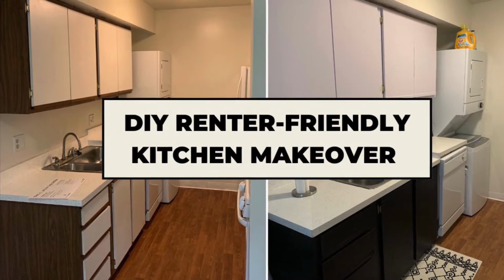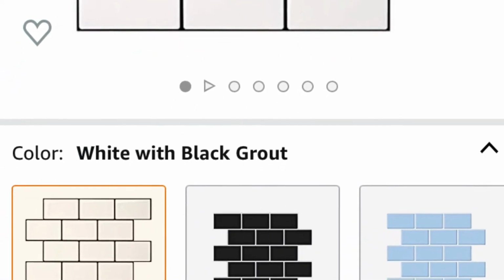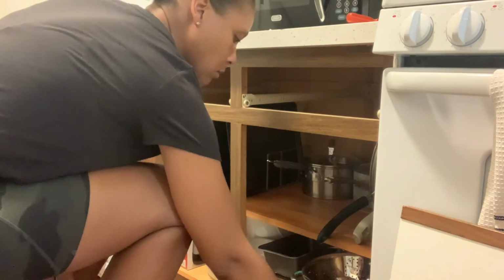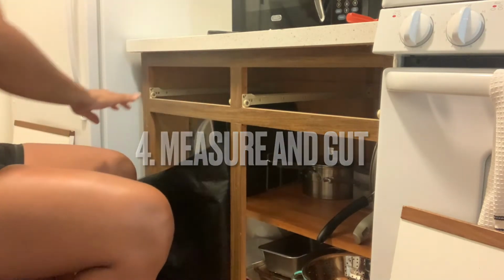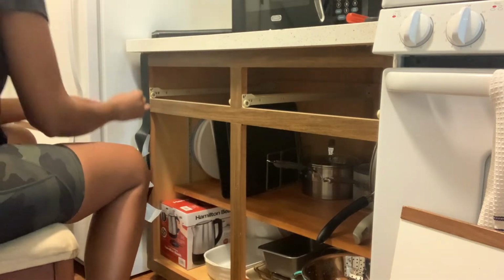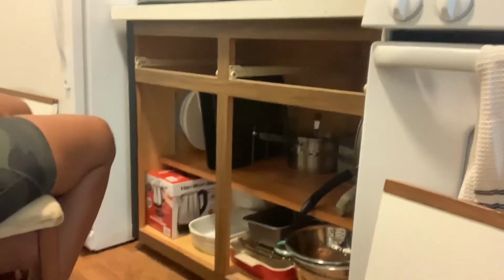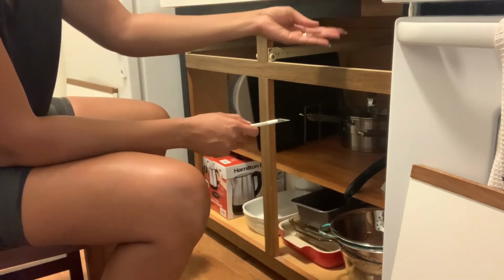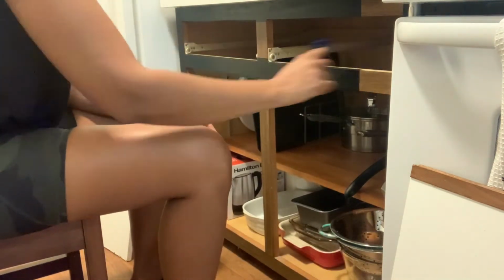DIY RENTER & BUDGET FRIENDLY KITCHEN CABINET MAKEOVER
I am not a professional everything I do on here is a first time attempt. I try to show easy ways to complete DIY home improvements and typically without buying extra tools you may not ever use again.

How to update cabinets without spending a ton of money.

I share what I experienced and learned while updating kitchen cabinets. This was installed august of 2021. They are still intact with no lifting or peeling. This kitchen is used by one individual regularly. Watch video throughout for methods of applying paper on corners of doors and drawers.

Links to items used below

Oxdigi White Contact Paper Peel and Stick Wallpaper for Shelf Liner Cabinet Table Drawer Door Reform Decorative Thick Self Adhesive Removable Vinyl Film 24 x 196 Inches

Black Wallpaper - Wood Peel and Stick Wallpaper – Black Wood Self-Adhesive & Removable Wallpaper for Countertop Furniture Kitchen Wall, Realistic Wood Sensation, Easy to Clean, 17.7” × 118” Vinyl

Art3d Smoothing Tool Kit for Applying Peel and Stick Wallpaper, Vinyl Backsplash Tile

Art3d Subway Tiles Peel and Stick Backsplash (10 Tiles, Thicker Design)